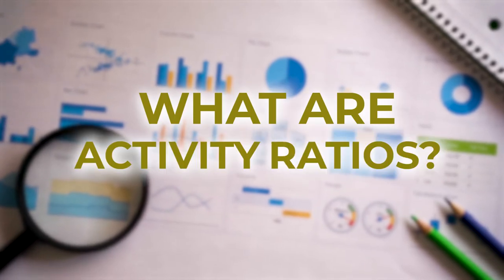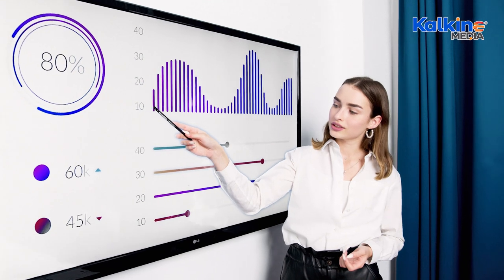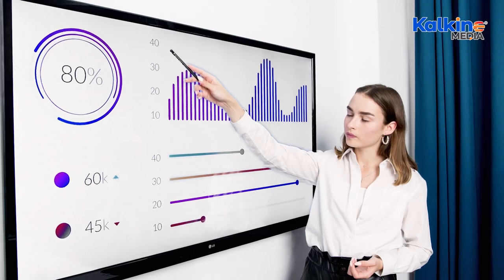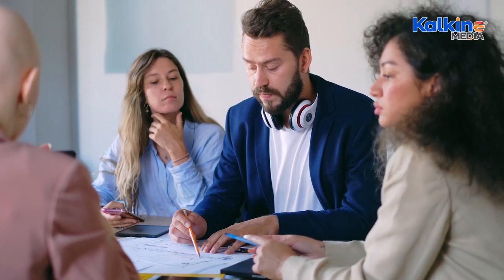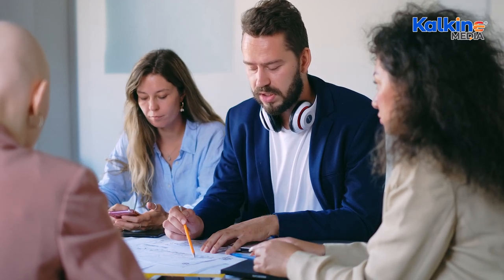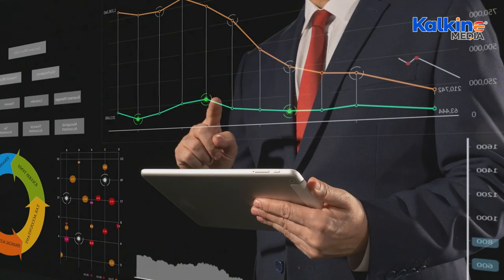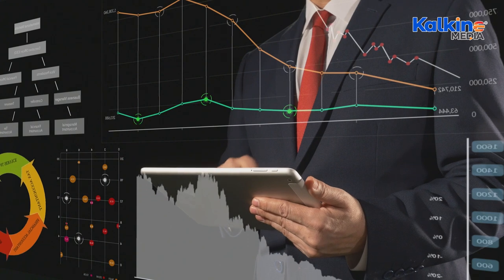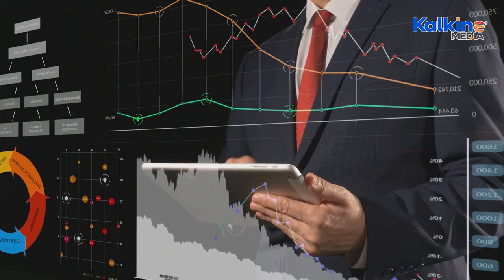What Are Activity Ratios?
Discover the importance of Activity Ratios, key financial metrics that measure a company's operational efficiency by evaluating how well it uses assets to generate revenue and cash. This video covers essential ratios such as Inventory Turnover, Accounts Receivable Turnover, Payables Turnover, Fixed Assets Turnover, and Total Assets Turnover. Learn how these ratios provide insights into inventory management, credit policies, supplier payments, and overall asset utilization. We'll also discuss how to interpret these ratios within the context of industry standards and specific company factors, helping you better understand a company's financial health.